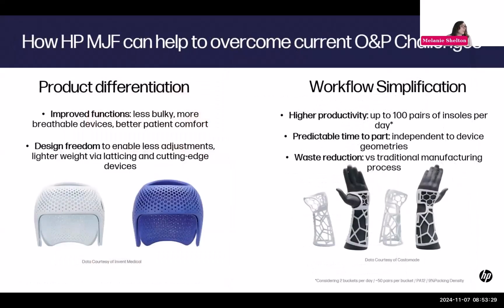Melanie Shelton on how @HPInc MJF 3Dprinter plays critical role in the# O&P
Melanie Shelton on how HP MJF 3Dprinter plays a role in concurring the challenges in O&P industry science productdifferentiation workflow simplification